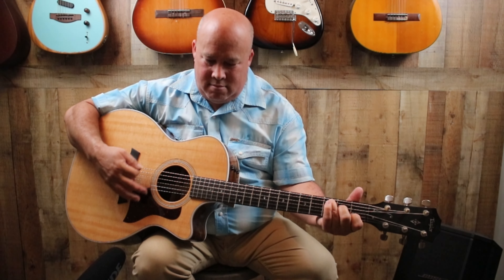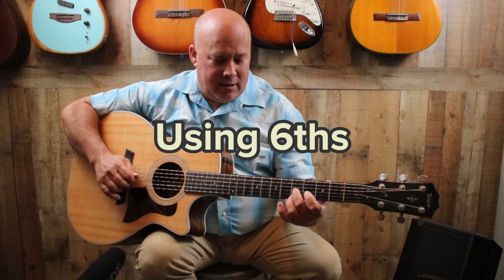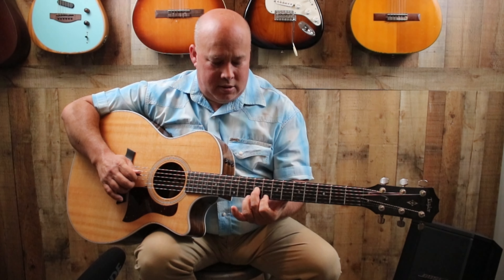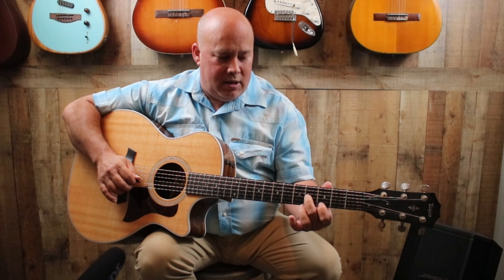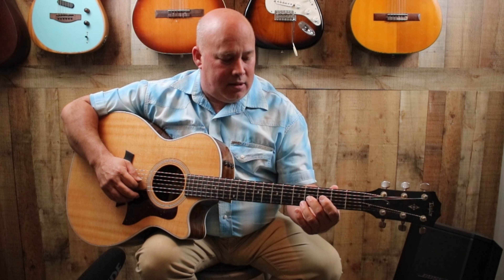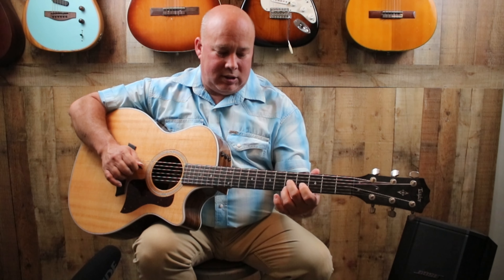How to write a Guitar Song in 5 minutes